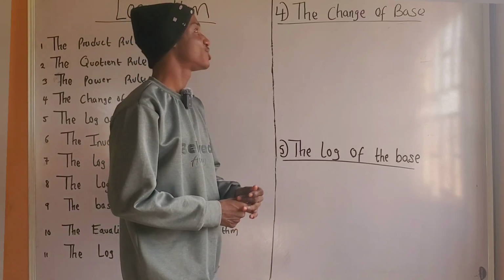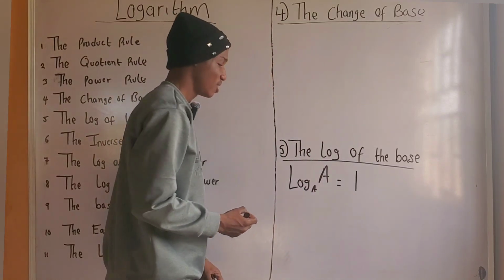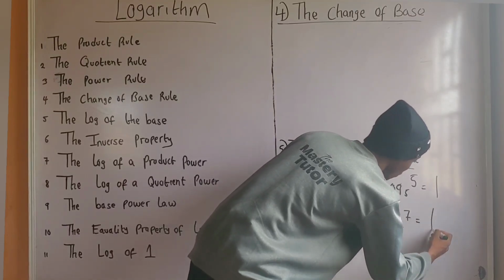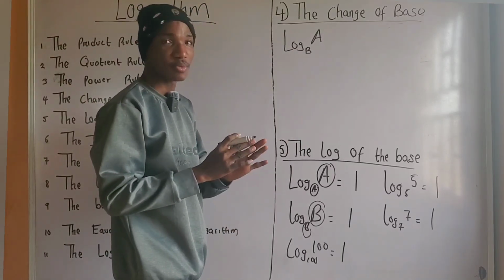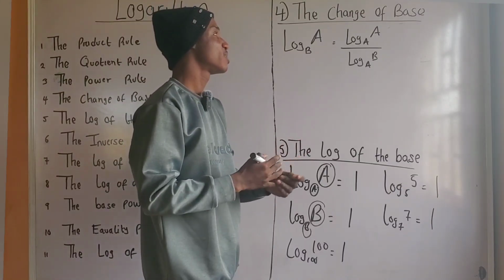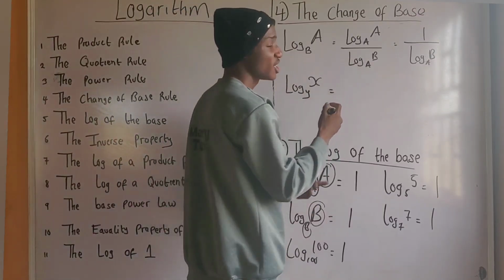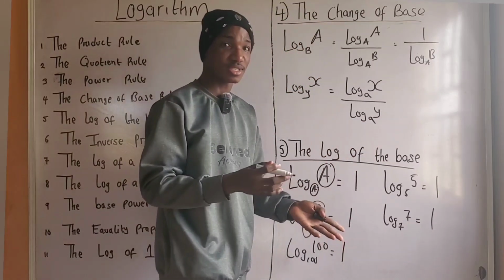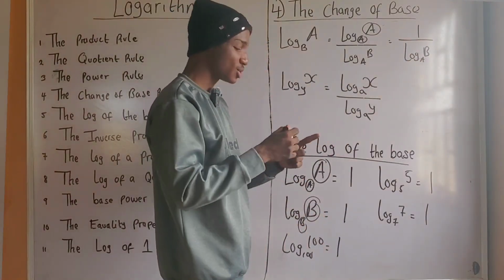The Change Of Base Formula | The Log Of Thesame Base | Laws Of Logarithm